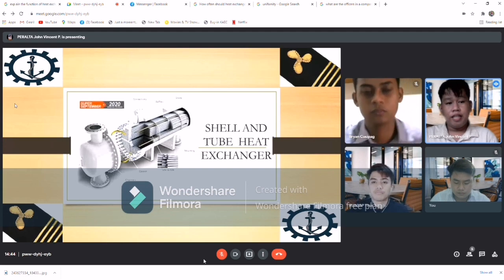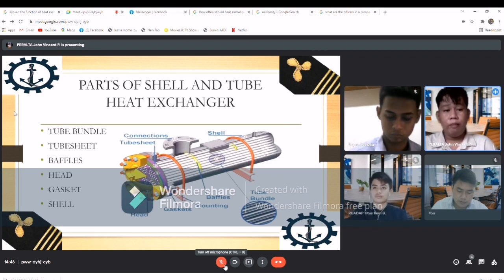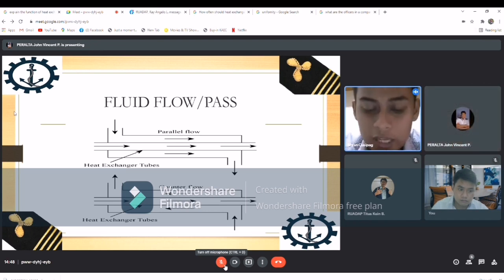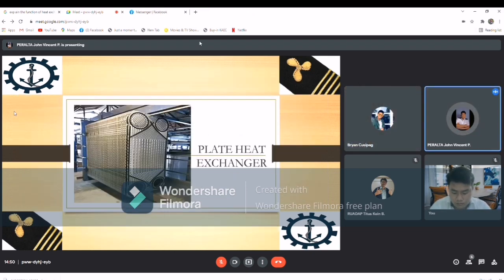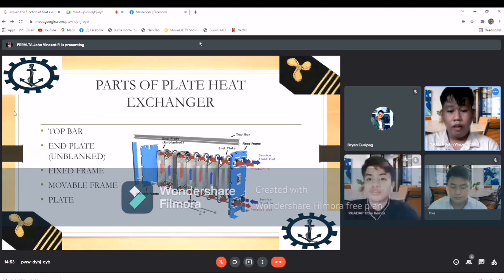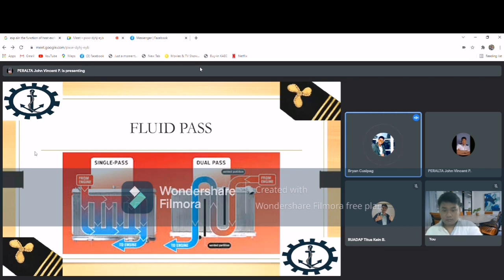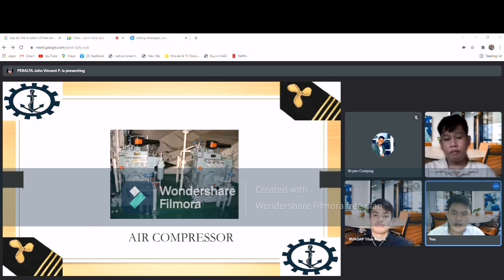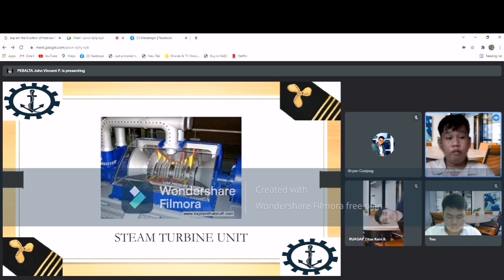Business Proposal ( HEAT EXCHANGER) ACADEMIC PURPOSES